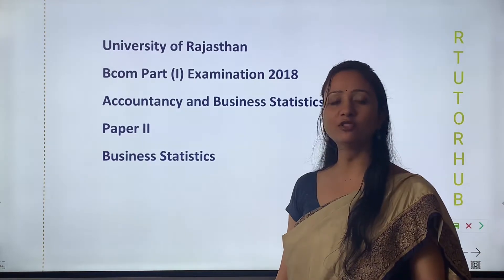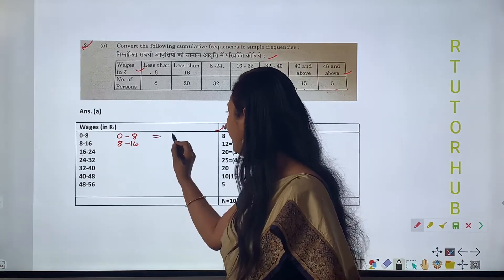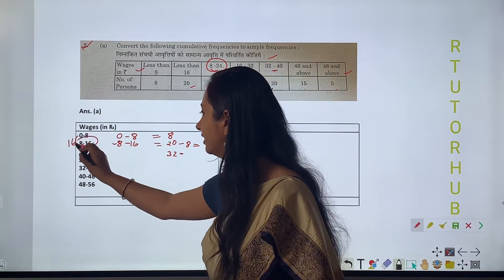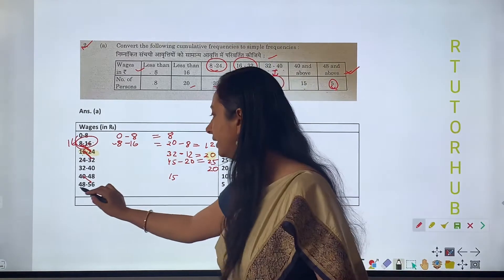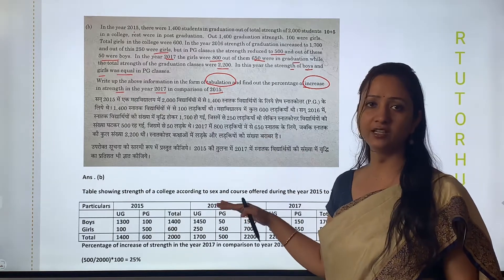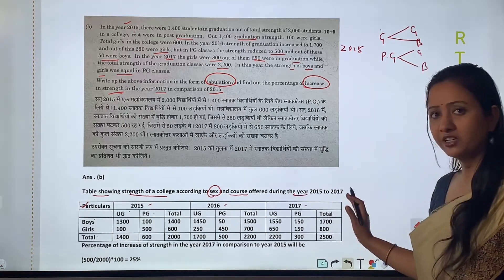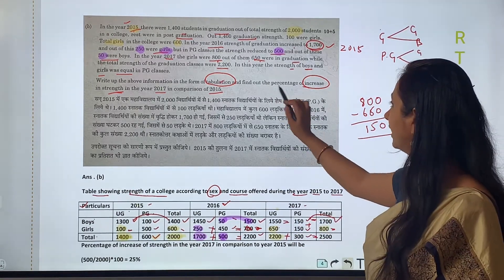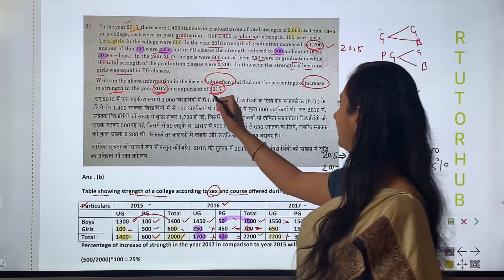Solved Exam Paper |Business Statistics| 2018| Unit 1 | Dr. Ruchi Khandelwal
We are providing SOLVED EXAM PAPERS  to help the students. This  is Unit 1 of the paper, Rajasthan University B.Com 1st Year Exam Paper 2018 Business Statistics. Helpful for other students who are preparing Business Statistics.

LAST PAST YEAR PAPERS ARE:
Watch it